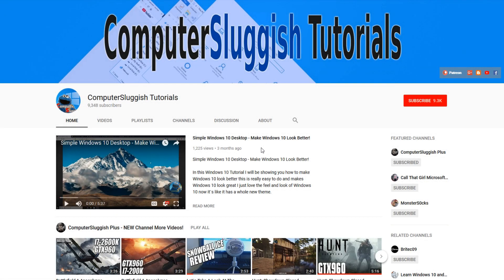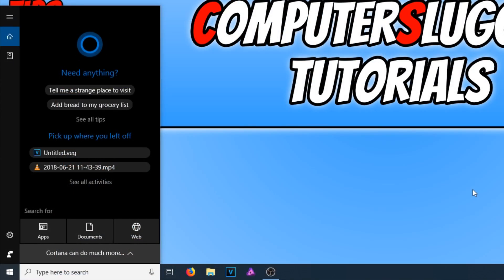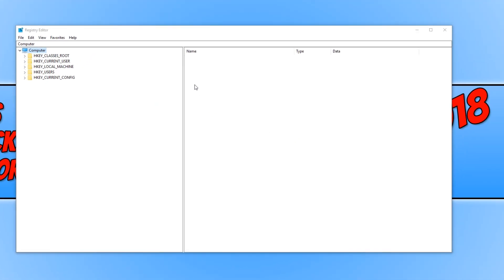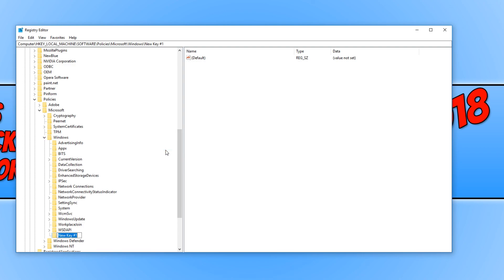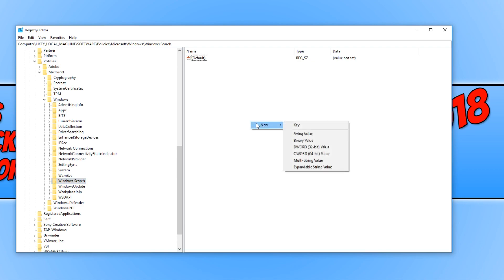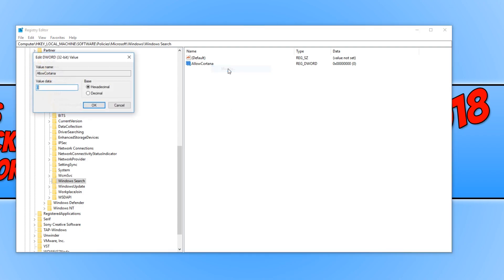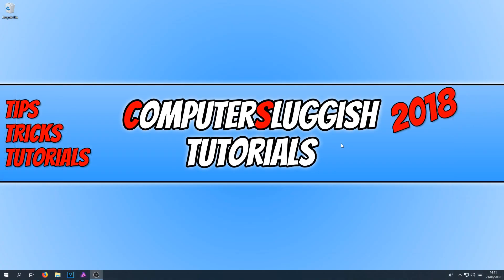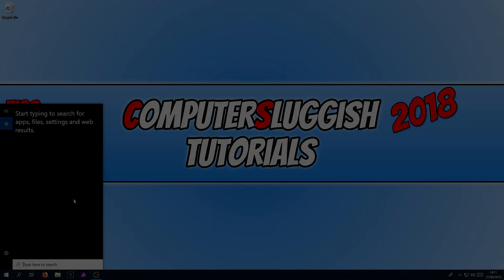How To Remove Cortana In Windows 10 2018 Tutorial | Turn Off Cortana!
In this Windows 10 Tutorial I will be showing you how to remove / disable Cortana the method used in this tutorial will work with both Windows 10 Home & Windows 10 Pro this is the easiest way to disable Cortana, I really do not like Cortana it does annoy me and it is just in the way since I don`t use it. Don`t worry you can enable Cortana again if want to.

Registry Editor Location: HKEY_LOCAL_MACHINE\SOFTWARE\Policies\Microsoft\Windows\